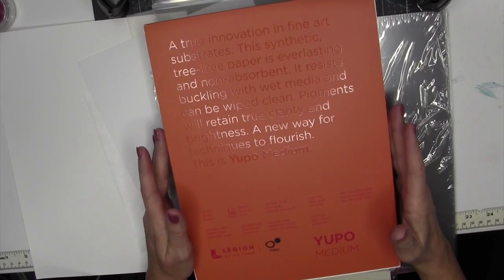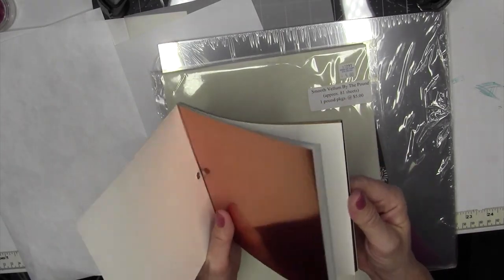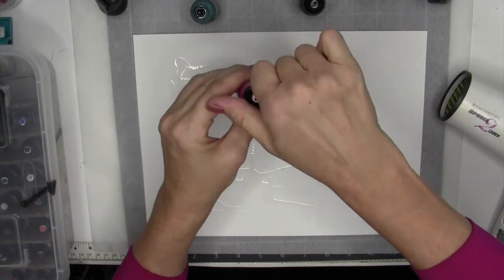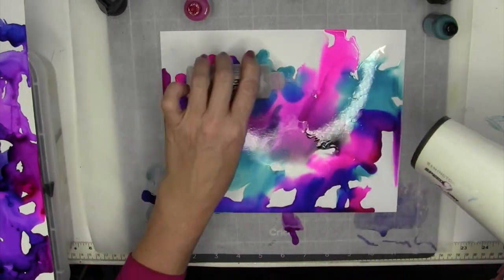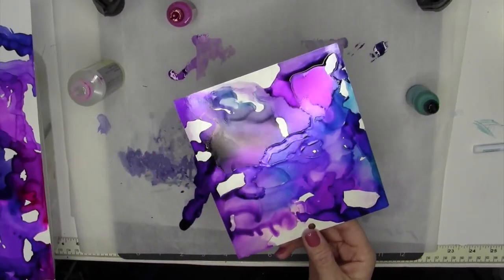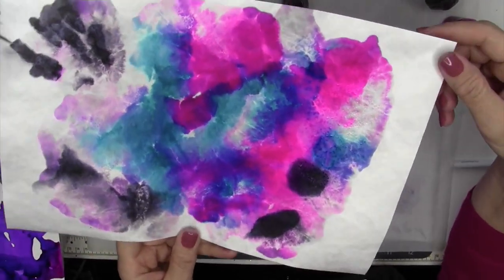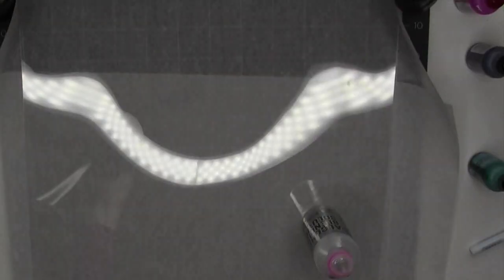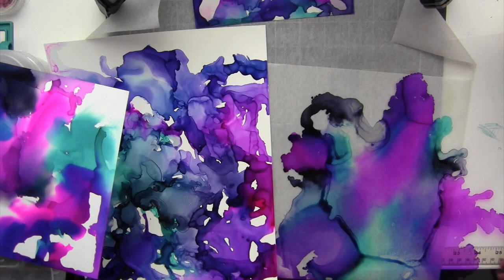Yupo Paper Alternatives - How Alcohol Ink reacts on 5 different surfaces compared to Yupo Paper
In this video, I apply alcohol ink and blending the solution on 5 alternative surfaces in addition to Yupo Paper to see how it compares.

Supplies I used in this project:
Alcohol Ink
Blending Solution
Yupo Paper
Tyvek Paper
Photo Paper Semi-glossy
Vellum Paper
Metallic Cardstock